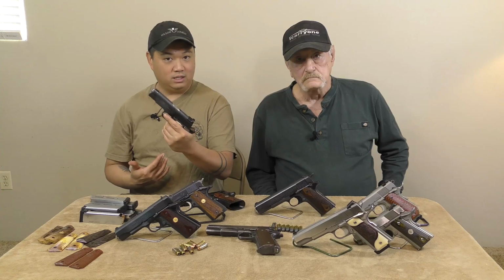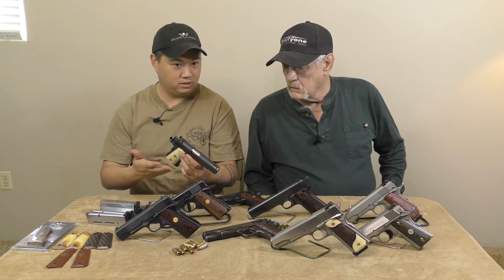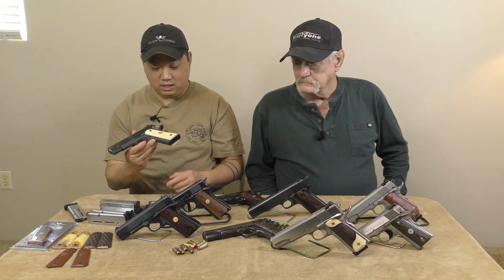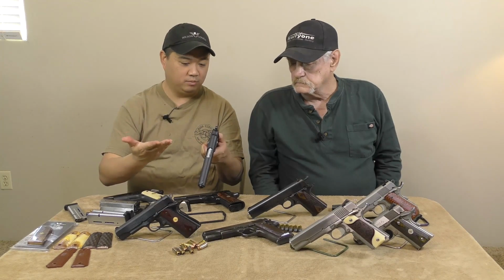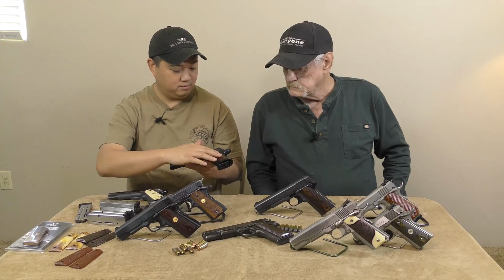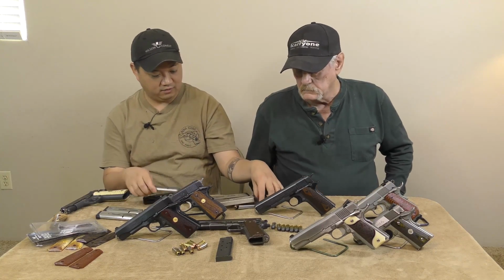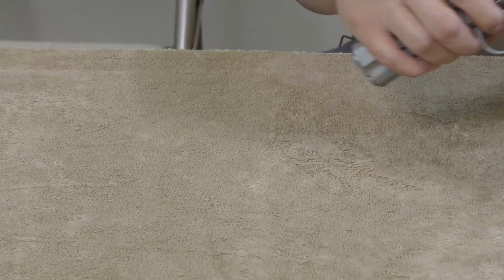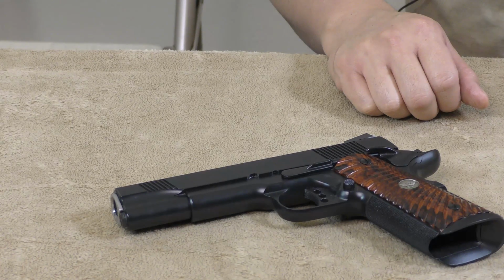Higher end custom 1911's quality VS cost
A look at some higher end 1911's and are they worth the cash?

C B productions Barnaby the roo 2023

fcF2223